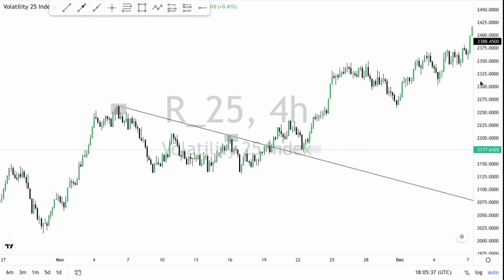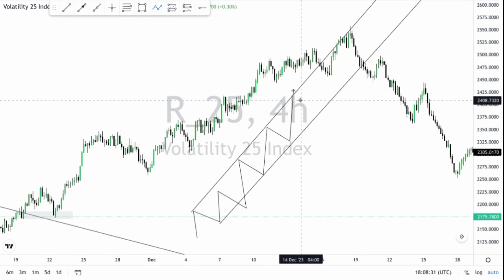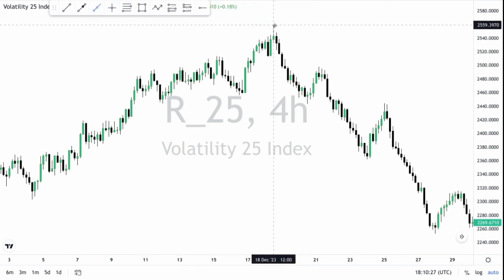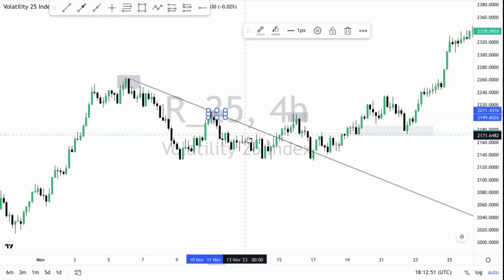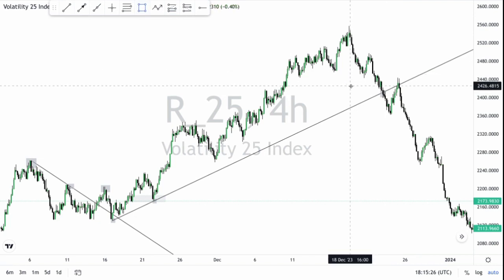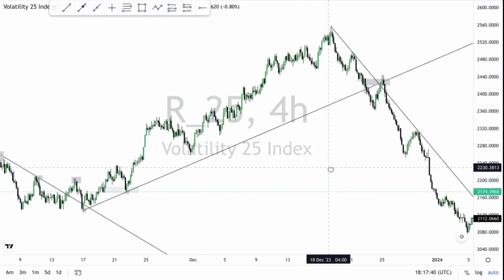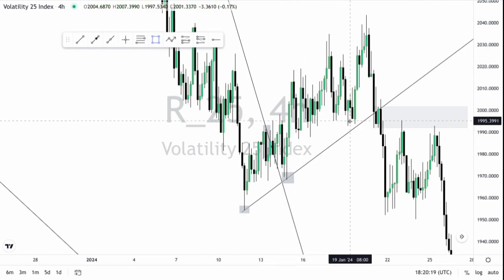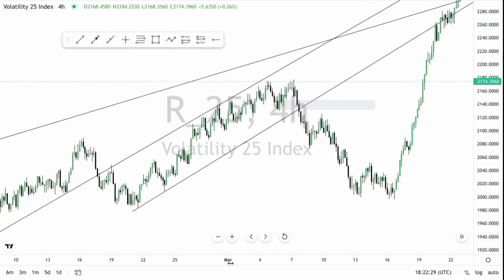Trendlines, Market Structure & Order Blocks Profitable strategy: Lesson 3